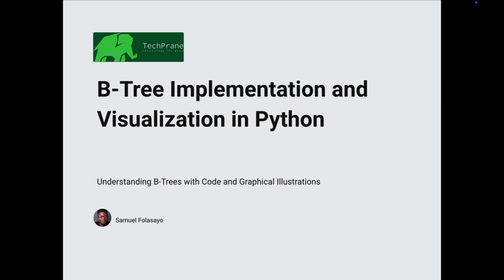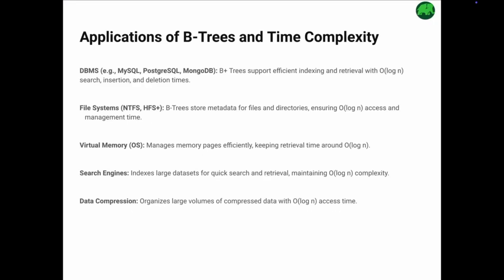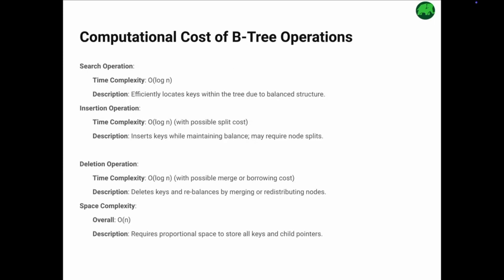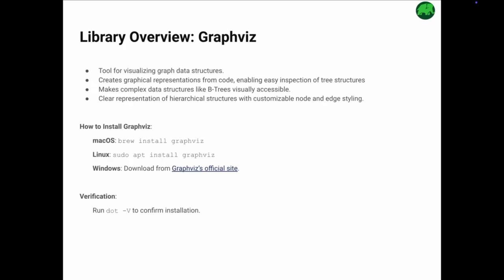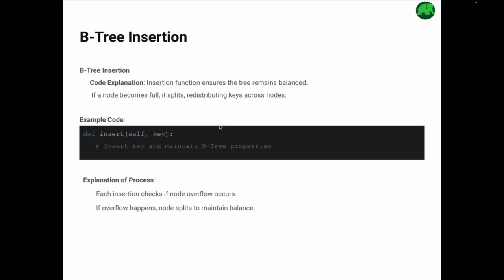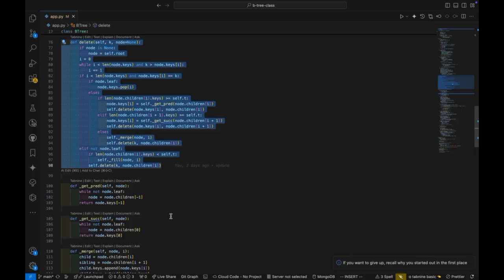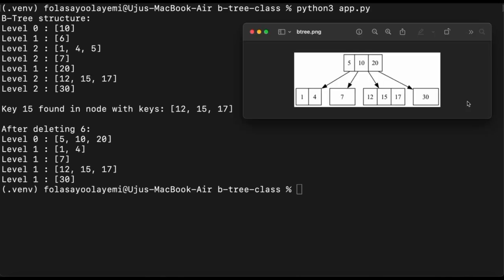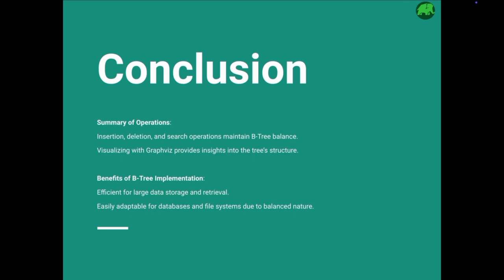Python EXPERT Reveals B Trees Implementation Secrets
In this video, we implement and visualize B Trees in Python, a crucial data structure for efficient data retrieval.
Watch as we break down the process of creating and manipulating B Trees, including insertion, deletion, and search operations.
This tutorial will help you understand how B Trees optimize data access in real-world applications like databases and file systems.